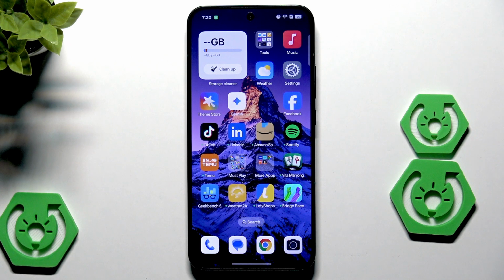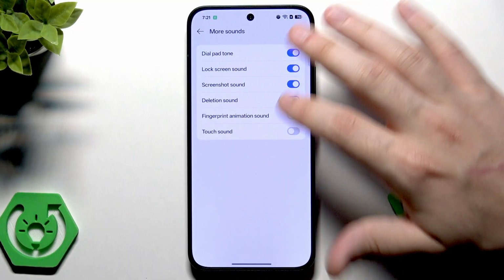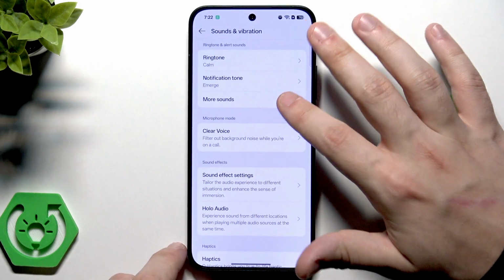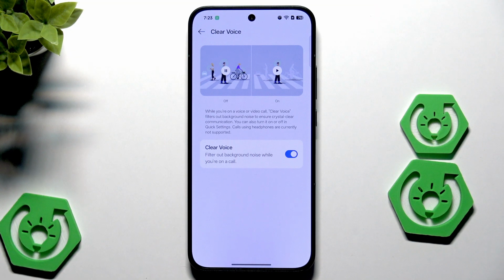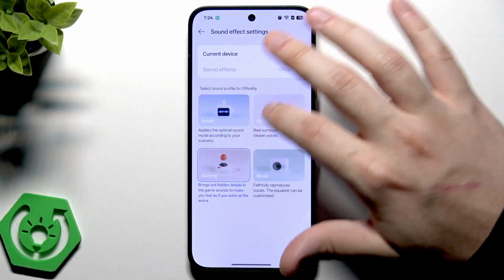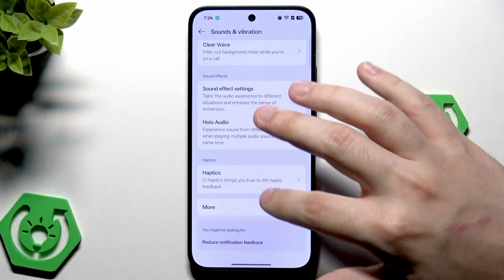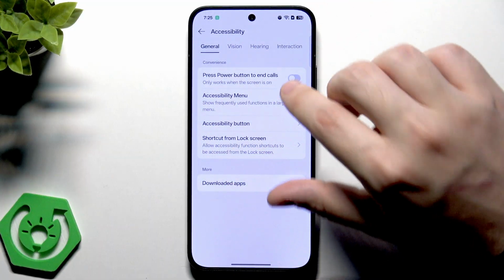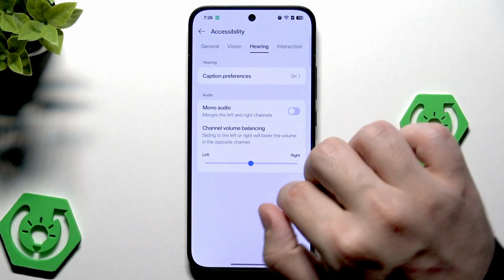OPPO Reno 14 – Hidden Sound Settings and Audio Features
Discover all the hidden sound settings and advanced audio features on the OPPO Reno 14 in this easy-to-follow video. We’ll walk you through the sound and vibration menu, show you how to enable or disable system sounds like screenshot, lock screen, and fingerprint animation sounds, and explain how to use clear voice mode for better call quality. You’ll also learn about sound effects profiles, haptic feedback options, microphone settings, in-ear monitoring, and accessibility audio features such as mono audio and channel balancing. Whether you want to customize your OPPO Reno 14’s audio experience or simply turn off annoying sounds, this video covers everything you need to know to get the most out of your device’s sound settings.

How to find hidden sound settings on OPPO Reno 14?
How to turn off screenshot and lock screen sounds on OPPO Reno 14?
How to use clear voice and sound effects on OPPO Reno 14?

0:00 Introduction to OPPO Reno 14 Hidden Sound Settings
0:18 Accessing Sounds and Vibration Menu
0:40 Managing System Sounds (Screenshot, Lock Screen, Fingerprint)
1:20 Clear Voice Mode for Calls
1:55 Sound Effects and Audio Profiles
2:40 Haptic Feedback and Intensity
3:10 Microphone and In-Ear Monitoring Settings
4:00 Accessibility Audio Options (Captions, Mono Audio, Channel Balance)
4:50 Final Tips and Outro